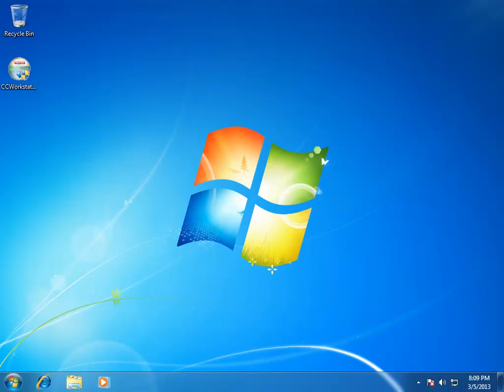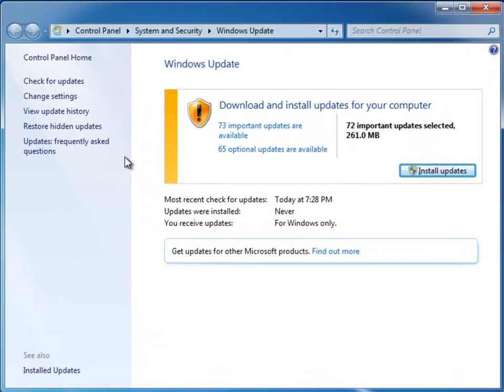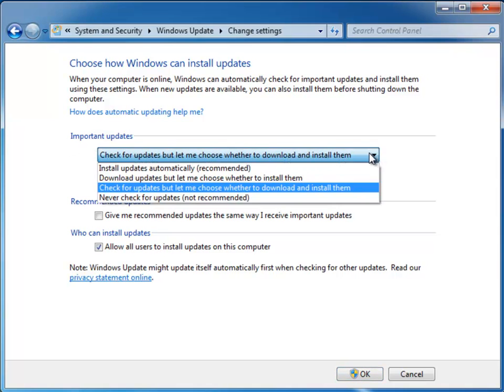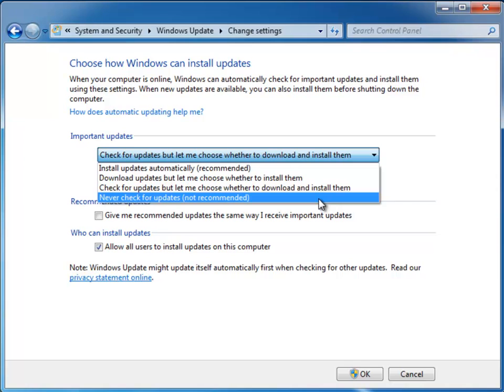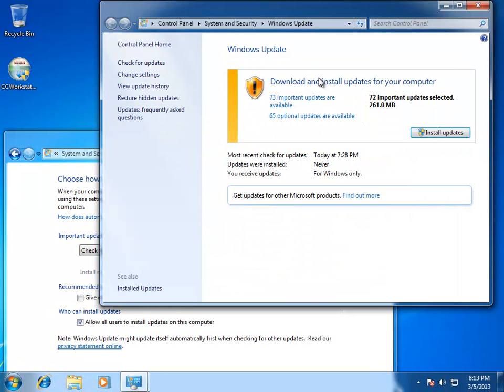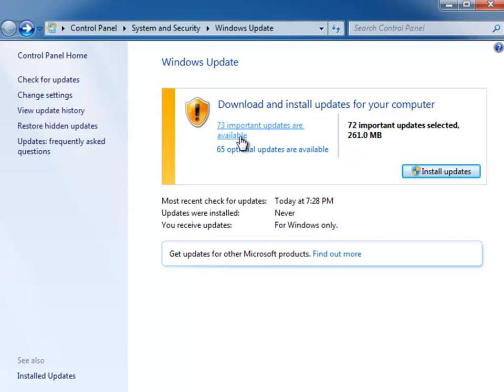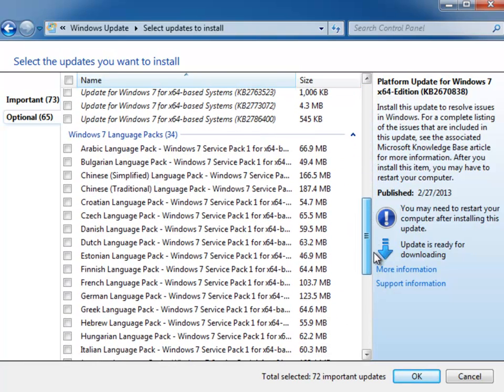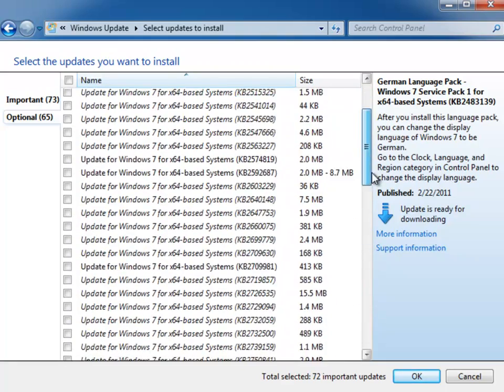windows updates win7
This video walks through the process of updating your computer with windows updates.